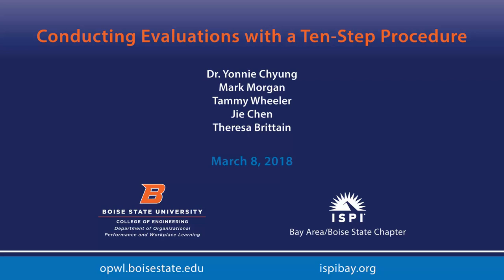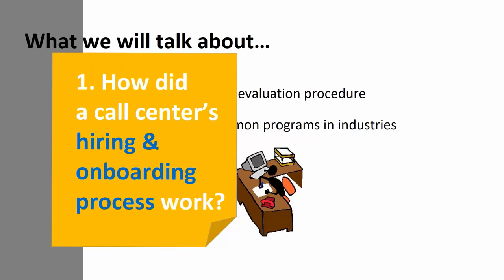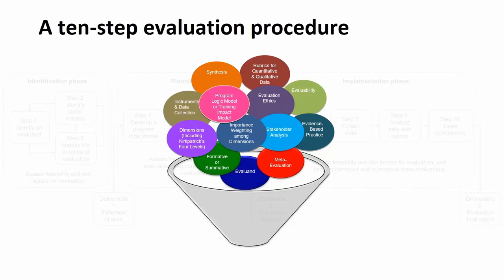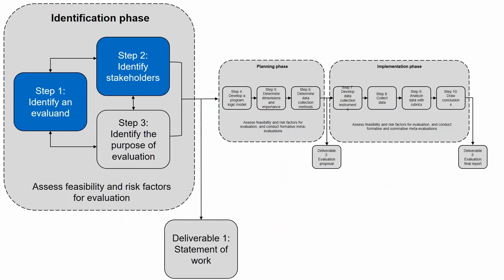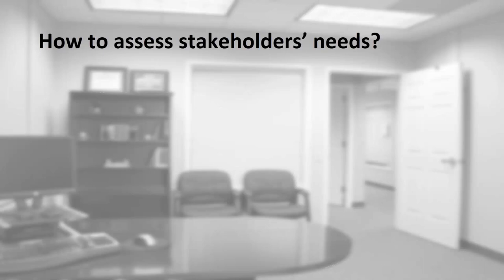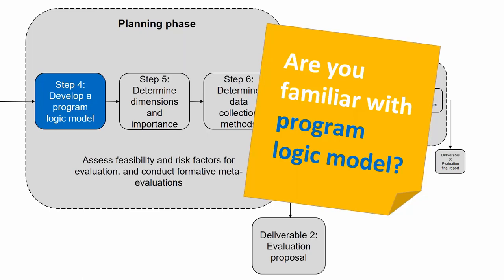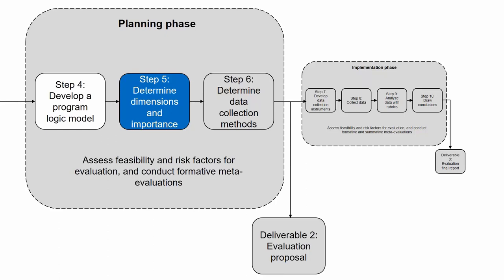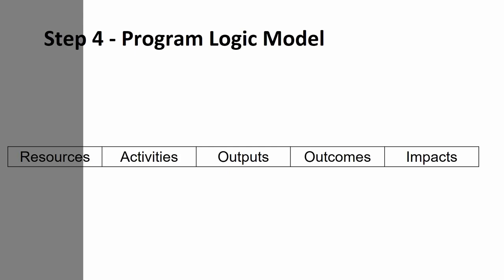Conducting Evaluations with a Ten-Step Procedure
Do you think of evaluating performance improvement programs as time-consuming and scary? Do you equate it with using a smiley sheet? We will explain an easy-to-follow, 10-step evaluation procedure for conducting comprehensive program evaluations. Using two evaluation studies conducted at an insurance call center and a health care organization, you will learn how performance improvement practitioners like yourselves designed evaluations based on stakeholders' needs, developed program logic models, determined dimensions, collected and analyzed data, and drew conclusions.

SEUNG YOUN (YONNIE) CHYUNG
Seung Youn (Yonnie) Chyung, Ed.D., is a professor in the Department of Organizational Performance and Workplace Learning at Boise State University, teaching courses on evaluation and quantitative research in organizations. Her book, Ten-step evaluation for training and performance improvement, will be published by SAGE in fall of 2018. Her other recent publications include a series of “evidence-based survey design” articles in the Performance Improvement journal. She is also a frequent presenter at conferences, including the ISPI’s performance improvement conference.

TAMMY WHEELER
Tammy Wheeler is a technical coordinator of the Department of Revenue Cycle Training at Virginia Commonwealth University (VCU) Health, developing engaging electronic education and conducting evaluations using Kirkpatrick’s evaluation model. Before her current position, she worked in advertising and graphic design business for 20 years, mainly consulting the health care industry. She earned her BS in mass communication from VCU and is pursuing a master’s degree in organizational performance and workplace learning from Boise State University.

MARK MORGAN
Mark Morgan is an instructional designer at a call center in Northern California where he has worked for 18 years. He also is a junior college adjunct instructor, a coach for Special Olympics, and a pig farmer. He is currently working toward his master’s in organizational performance and workplace learning through Boise State University

JIE CHEN
Jie Chen has six years’ experience in Learning & Development and Human Resource Management in multinational and family-owned companies. Jie has rich expertise in training needs analysis, employee training planning and evaluation, instructional design, performance management, and learning management system administration. She also volunteers as Marketing and Communication Chair for ISPI Bay Area/Boise State Chapter (BABS). She earned her BS in public health administration from Fudan University in China. She graduated in Fall 2017 with a Master of Science degree in Organizational Performance and Workplace Learning from Boise State University.

THERESA A. BRITTAIN
Theresa A. Brittain is a Senior Continuous Improvement Coach for St. Luke’s Health System. Her primary role is coaching and mentoring leadership through system-level transformation focusing on performance and process improvement. Prior to this role, Theresa served as an Operation Manager improving performance and instituting organizational development/change management strategies.